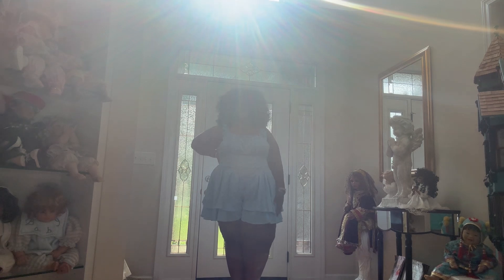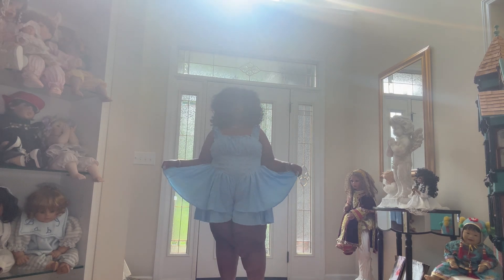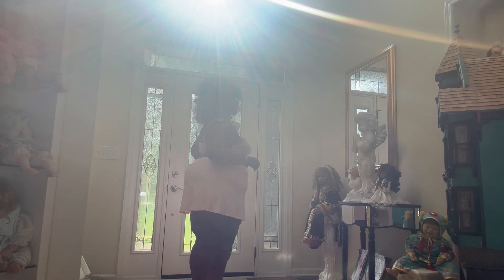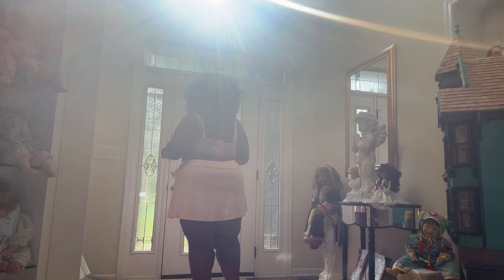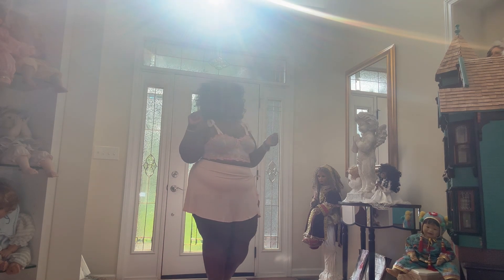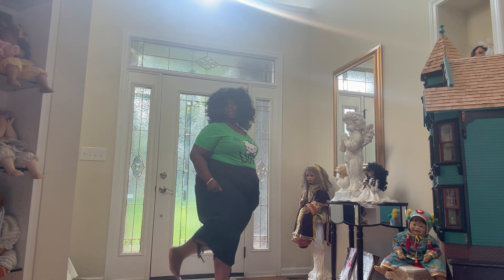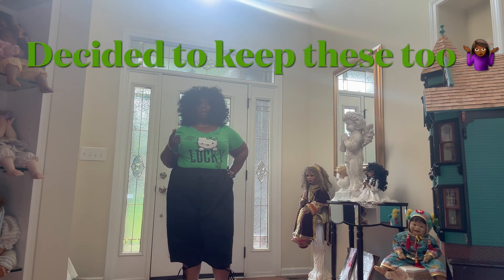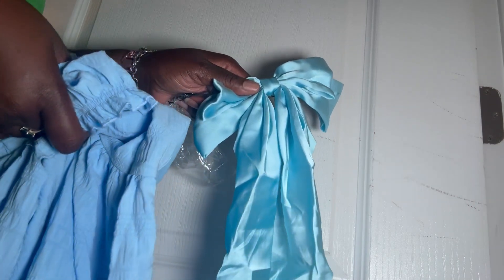Failed plus size Shein Curve haul 🤦🏾‍♀️😩🤷🏾‍♀️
So the only thing that wasn’t a fail in this haul were the nails 💅🏾 🤷🏾‍♀️